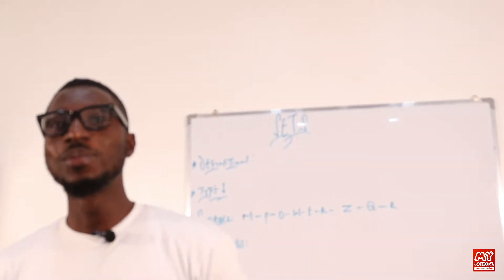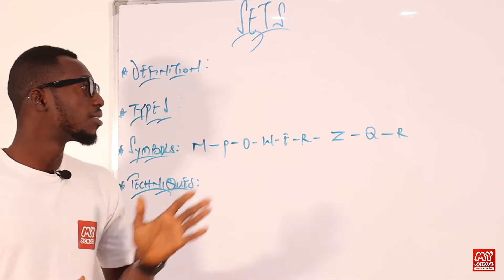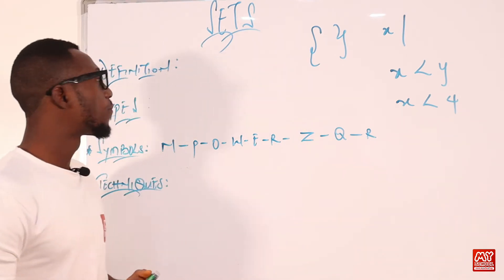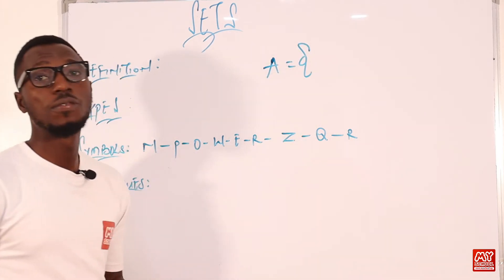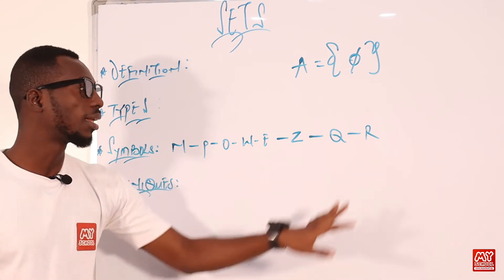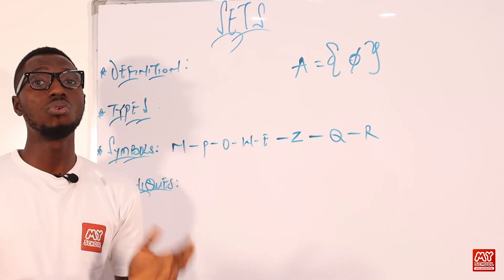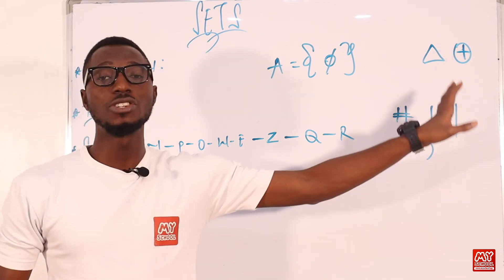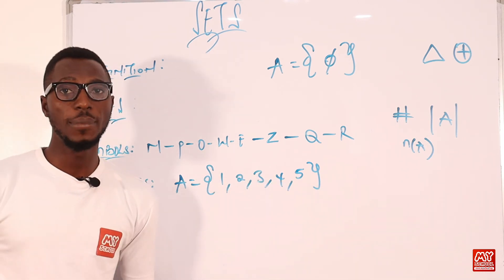Sets - Definition, Types and Algebra of Sets, Venn Diagrams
This video lesson contains a well-structured concept on the topic - Sets in Mathematics, covering definitions, types of sets, the meaning of symbols used in sets, various set notations and their proper interpretations, preparation of venn diagrams from applied questions and the use of algebra of sets.

What are you waiting for? Dive into the full video right now.